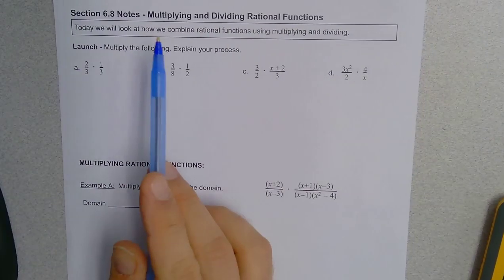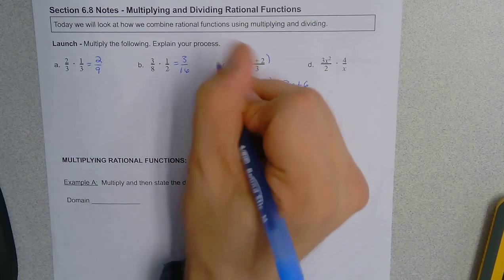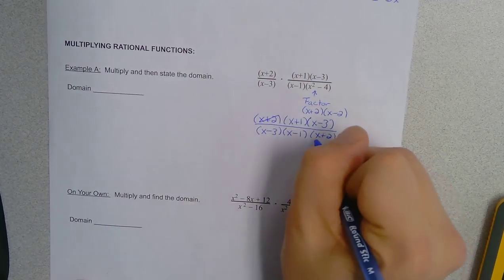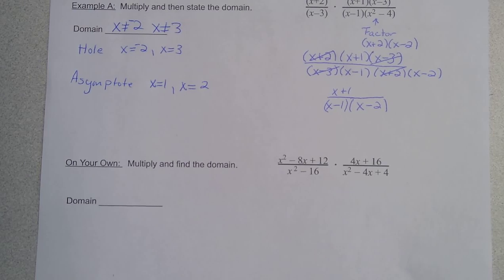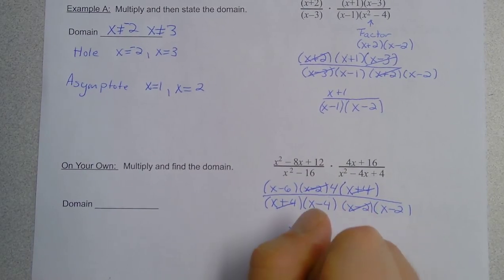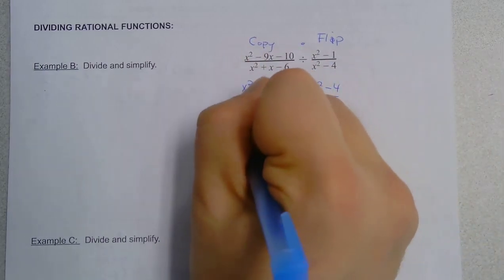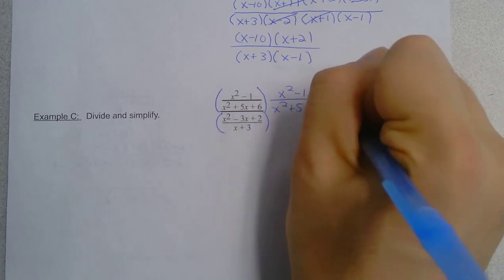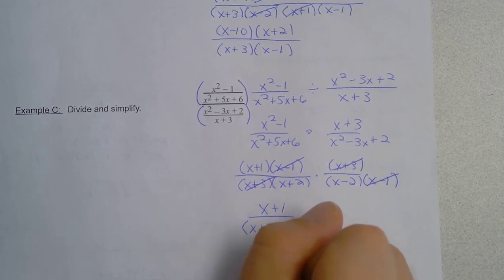6 8 Multiplying and Dividing Rational Functions